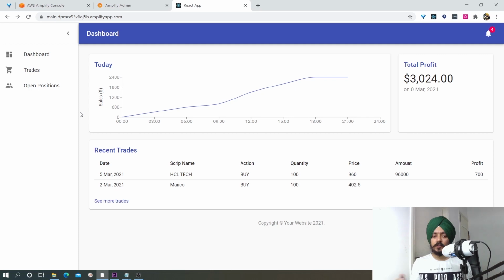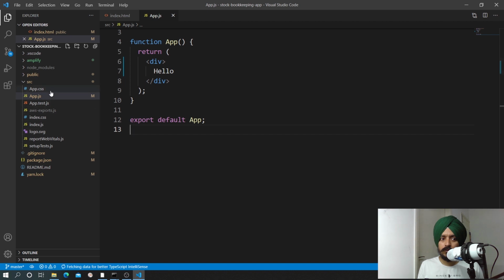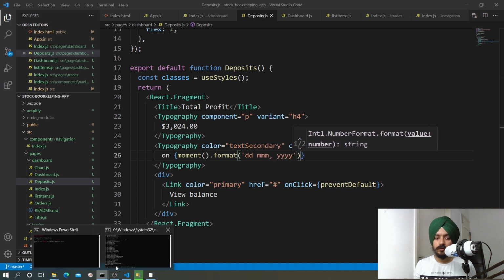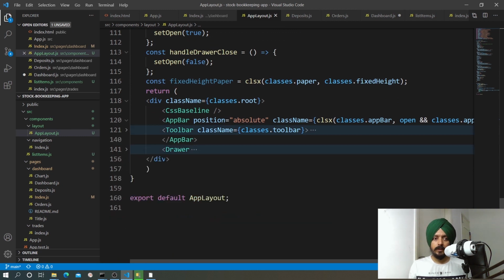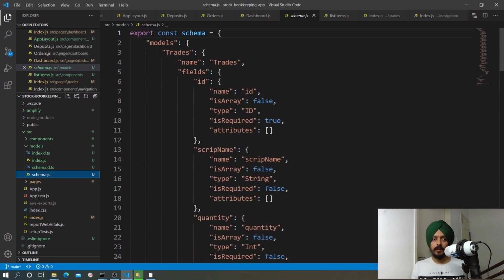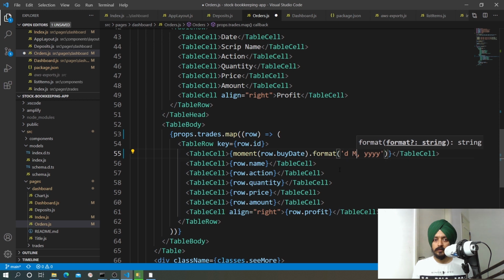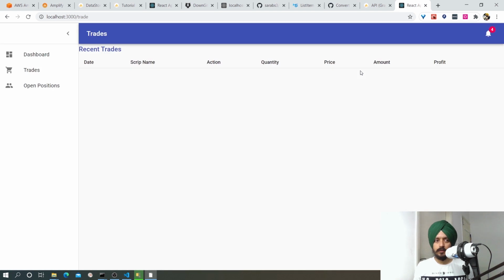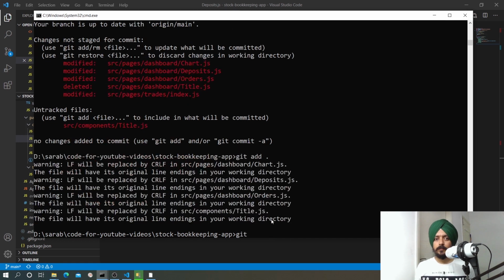Getting starting with AWS Amplify | Admin UI with Live application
I am going to create an app to manage my investment in stocks better. I am going to use AWS Amplify and ReactJs from scratch to build this application.

Jump to the specific section
1. Setting up new app 03:40
2. Creating the UI 08:50
3 . Host the app 13:20
4 . Create the Backend 18:15
5 . Implement the APIs 20:35